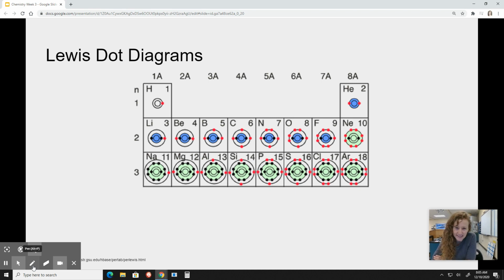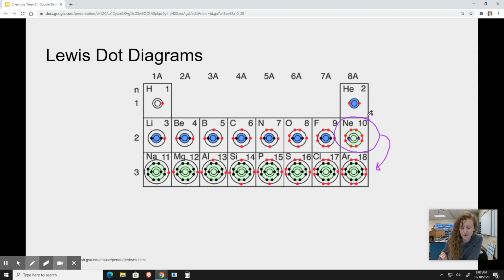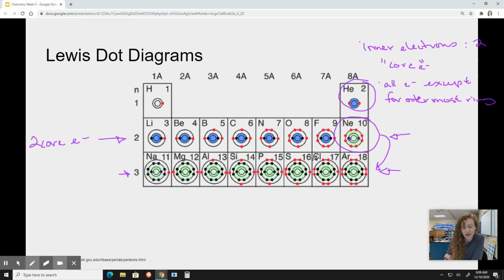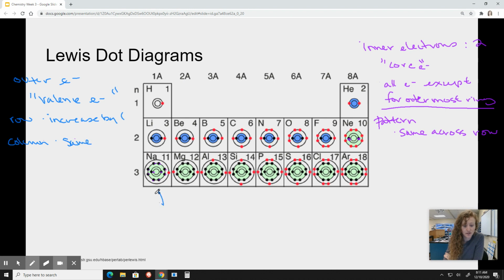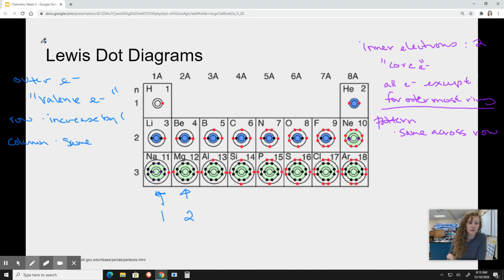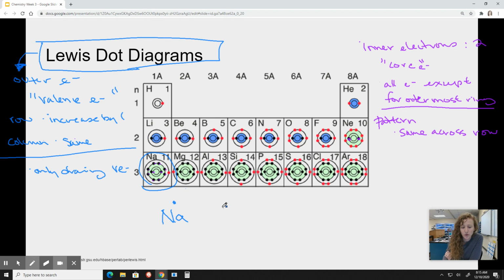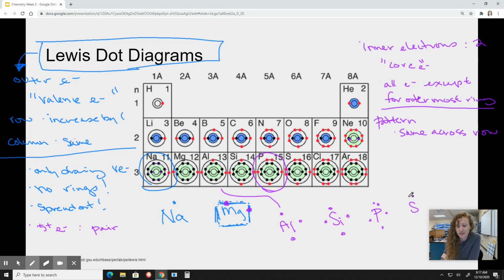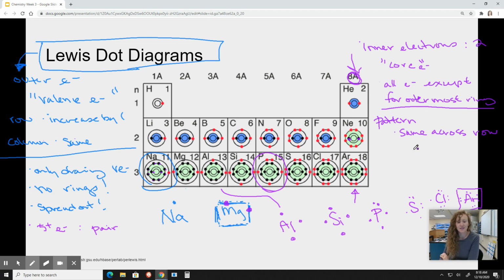Chem 1.4.4 Intro to Lewis Dot Diagrams